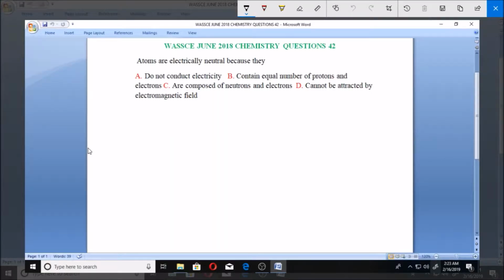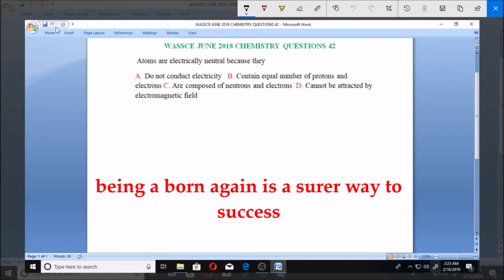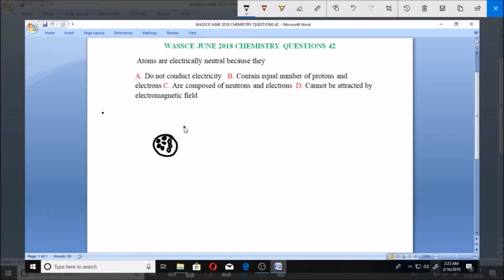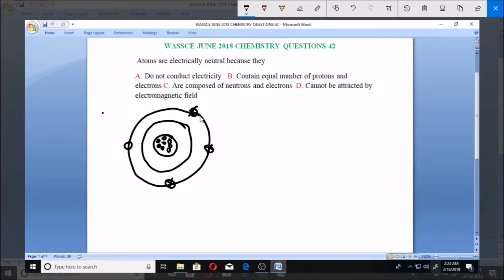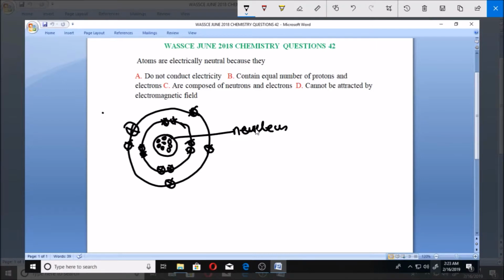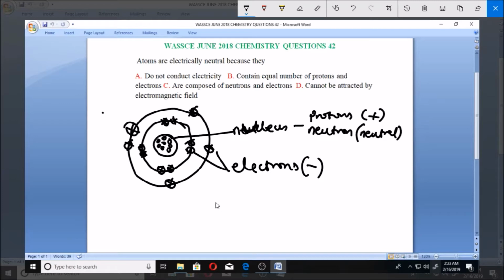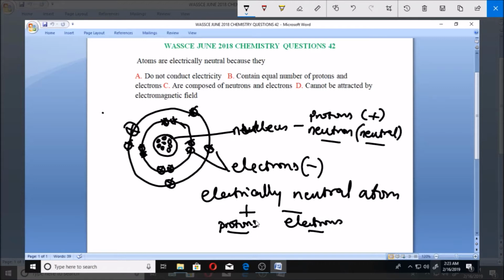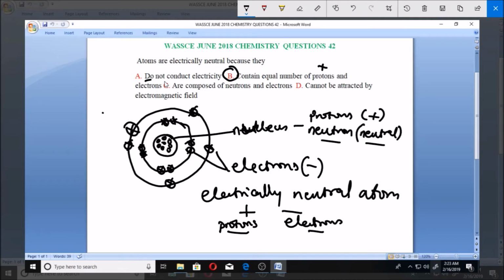WAEC CHEMISTRY PAST QUESTION 42 Particulate Nature of Matter and Atomic Structure